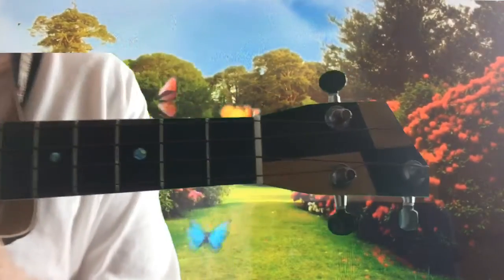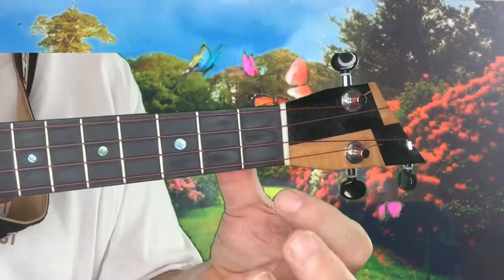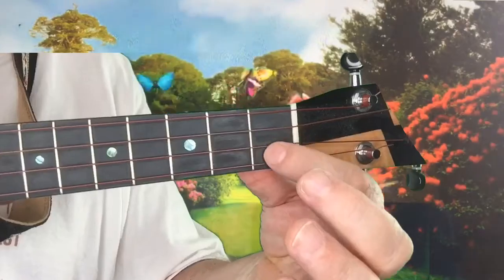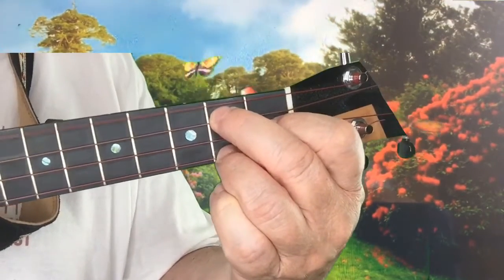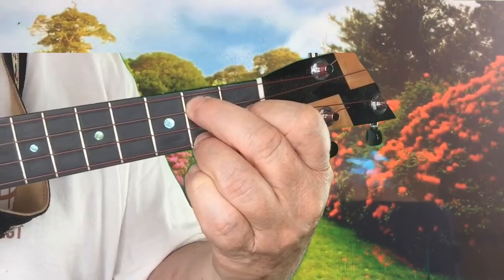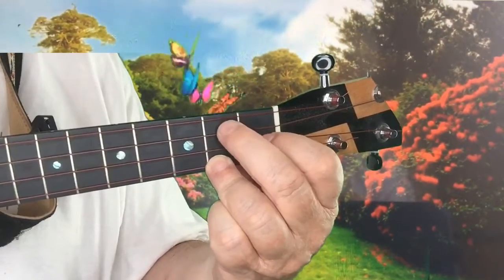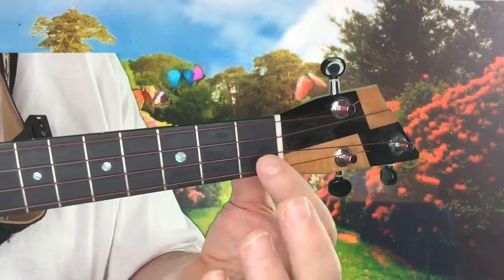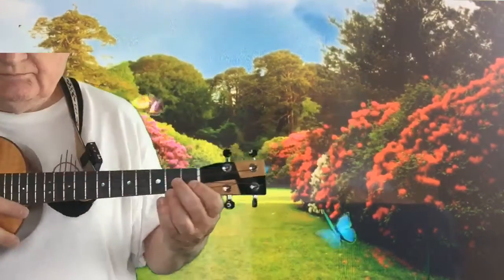Lesson 11: Instructions for G7